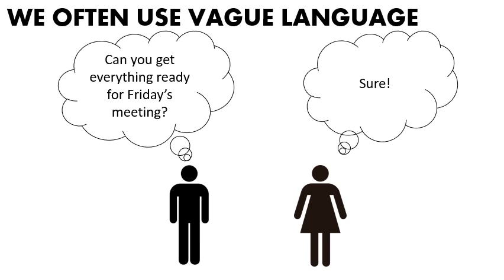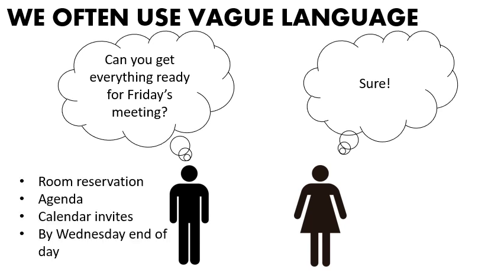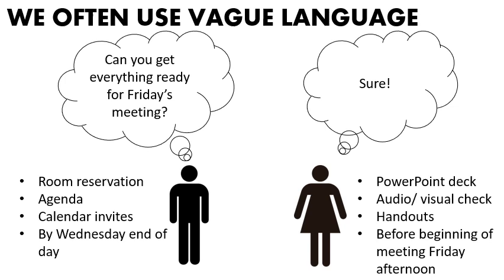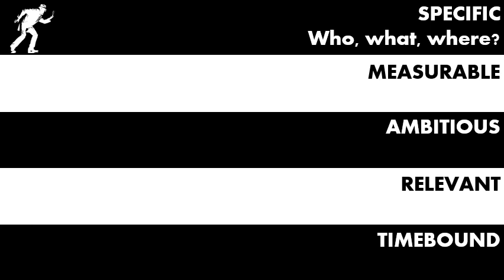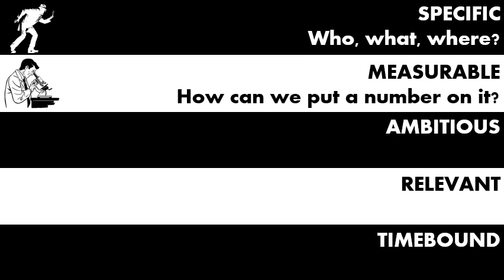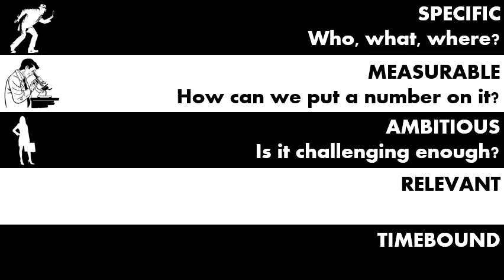LEAD VID SMART Intro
Goals that are specific, measurable, ambitious, relevant, and time bound focus energy on valued outcomes